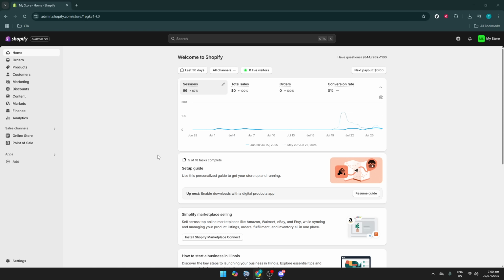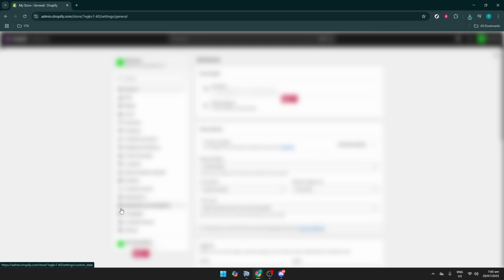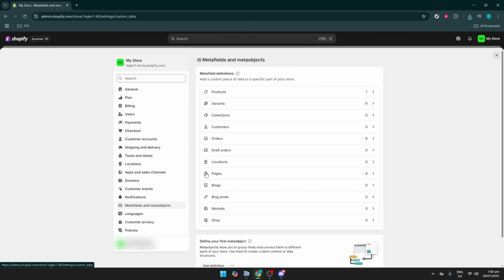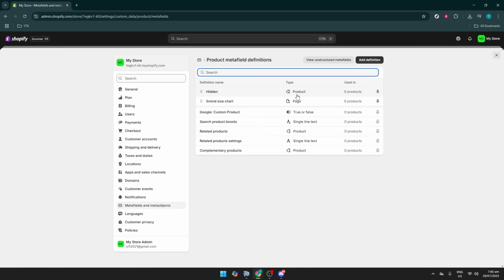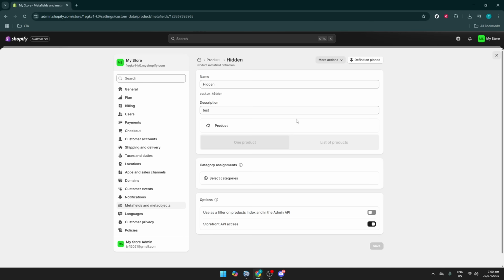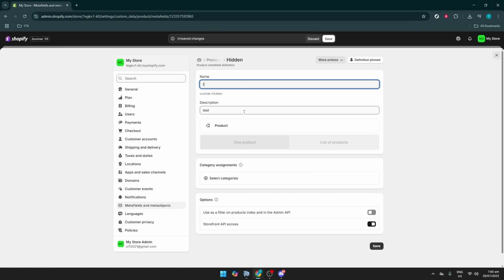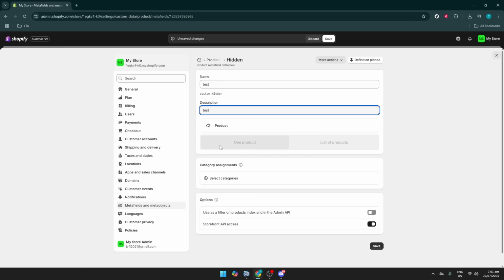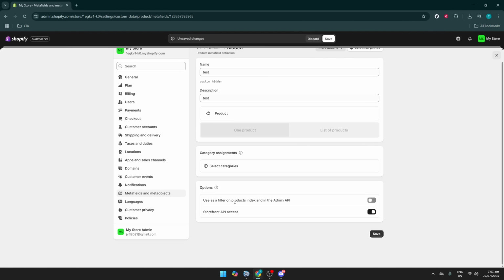How to create Product Bundles on a Shopify Product Page without an app 2025